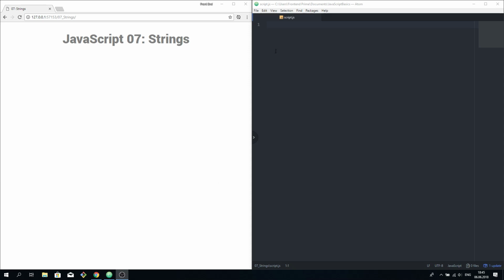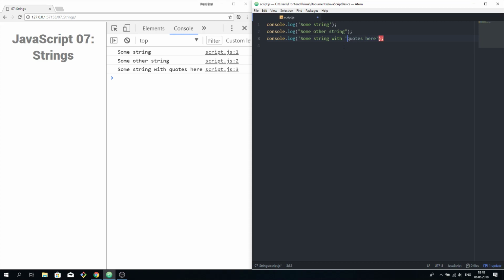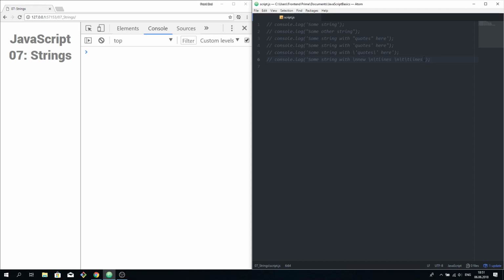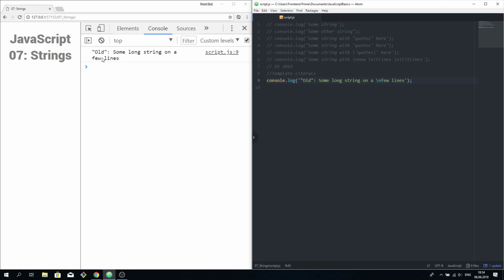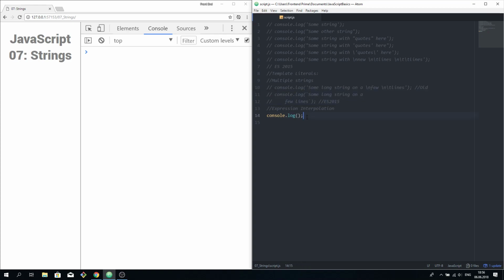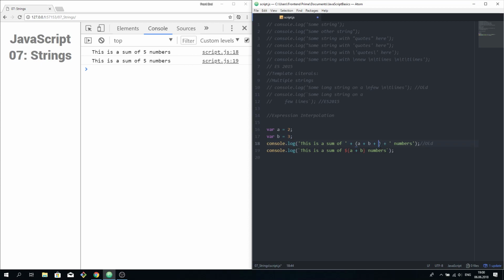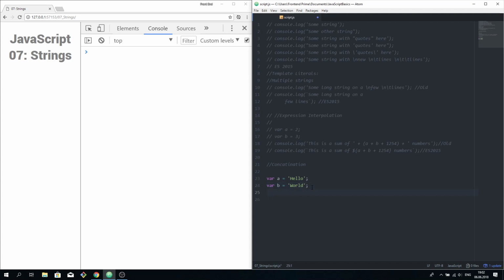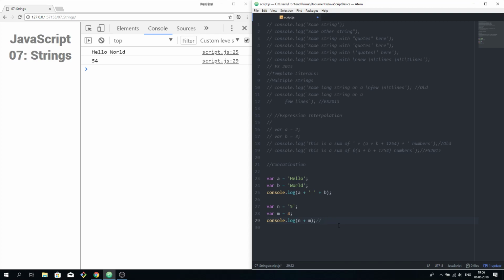JavaScript 07. Strings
1. What is string;
2. Single and Double quotes;
3. Writing string in a few lines;
4. Template literals;
6. Multiple strings;
7. Expression interpolation;
8. Concatenation.

There is a misprint in the video 17:02 . Instead "Concatination" should be "Concatenation"